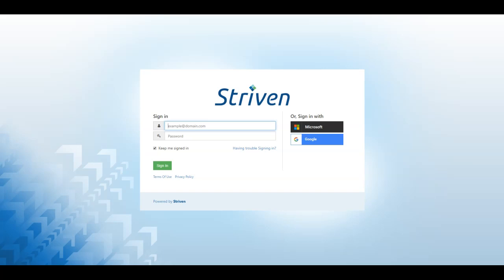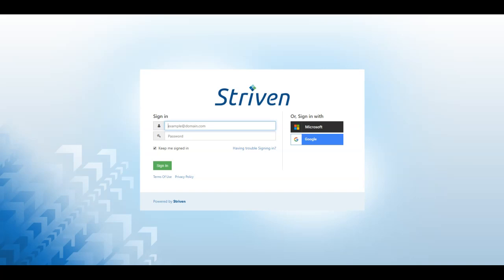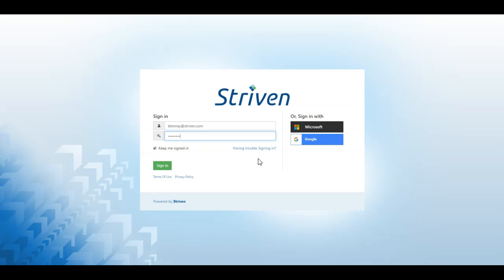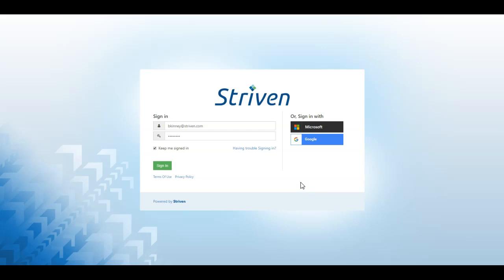How to Log in and Log Out